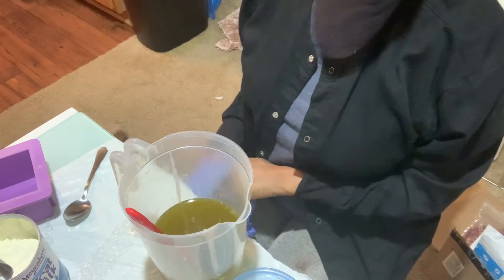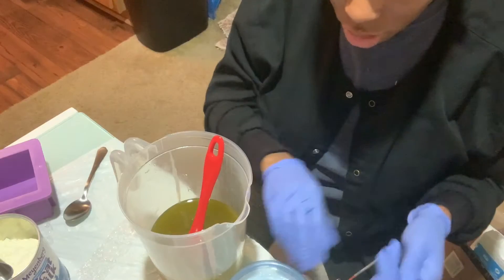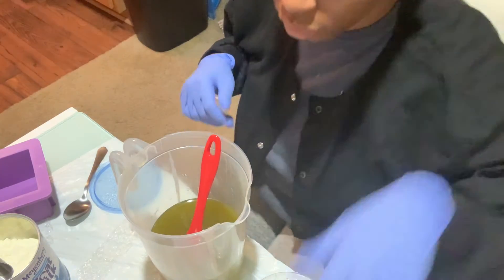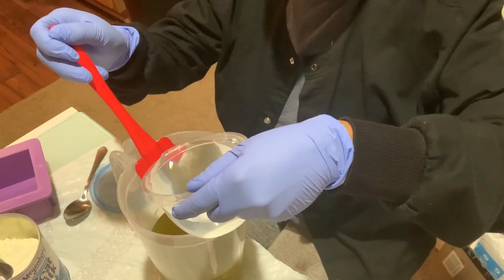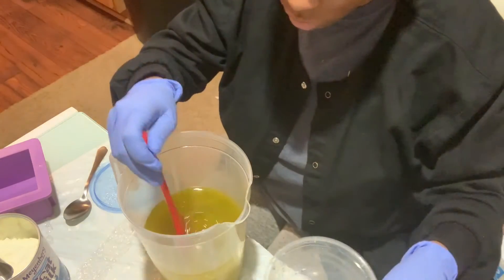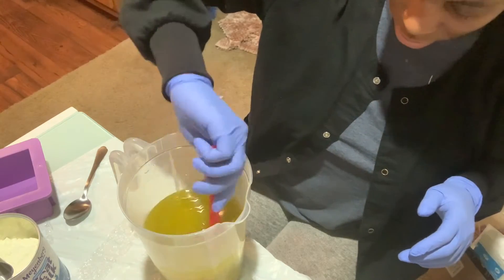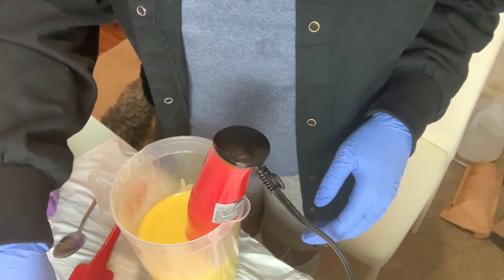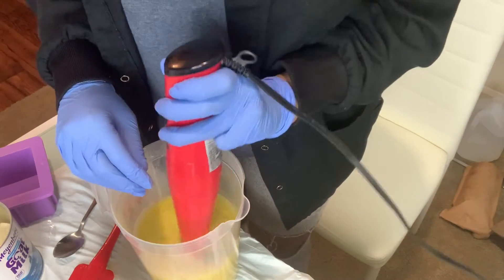How to Make Honey&Oat Soap | Beginners Friendly